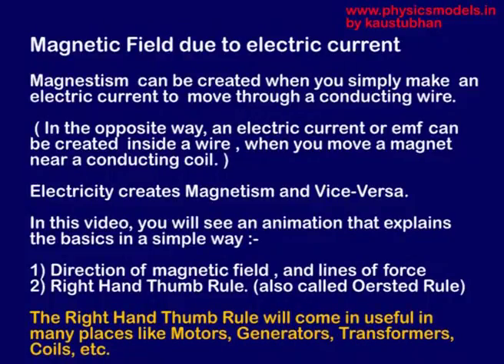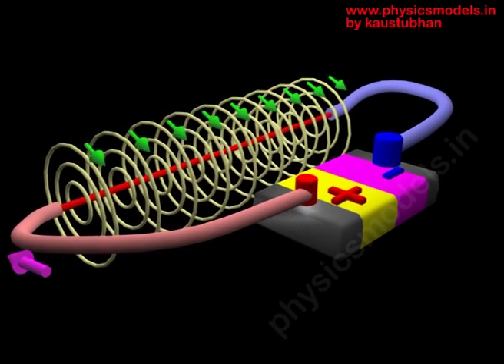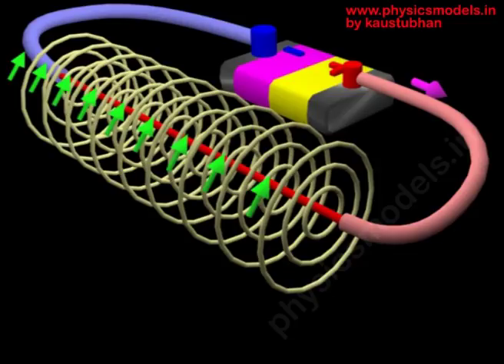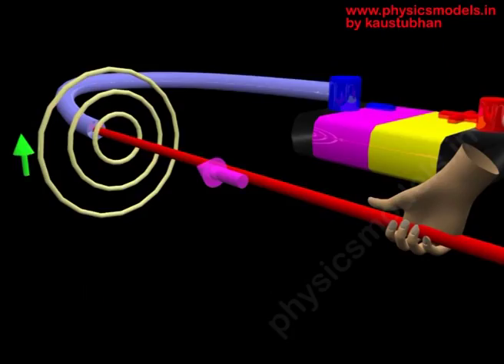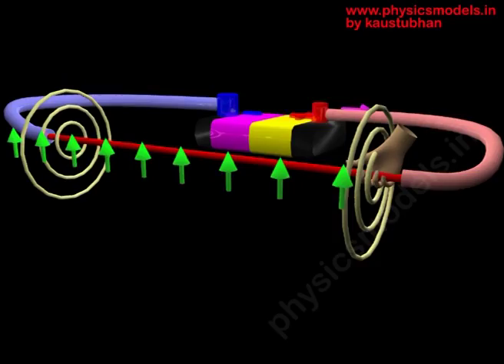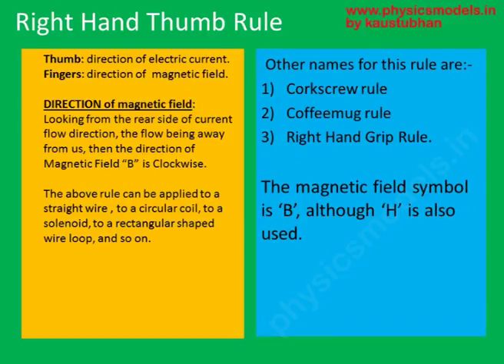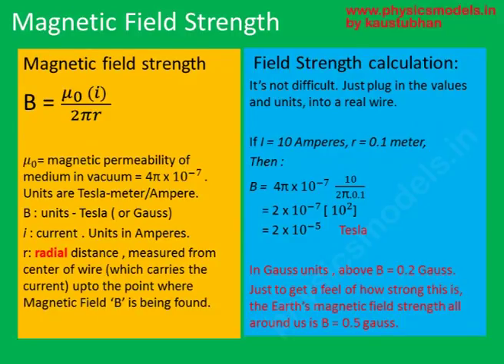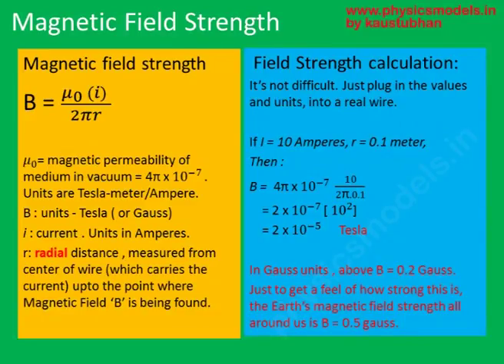physics-Magnetic Field Due a Current Carrying Wire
Hi, this video explains how to apply Right Hand Thumb Rule to get the Direction of magnetic field around a current carrying conductor, and how to calculate Magnetic Field Strength 'B'.